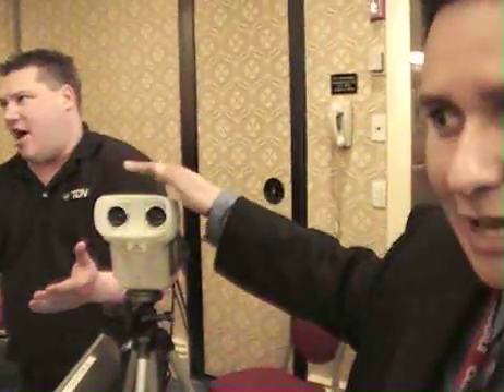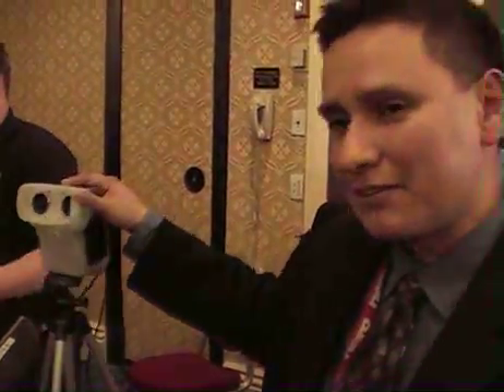Shiny at CES 2007: TDVision 3D technology interview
We hear from the developer of the latest 3D technology, which promises to sort out some of the problems of the technology.